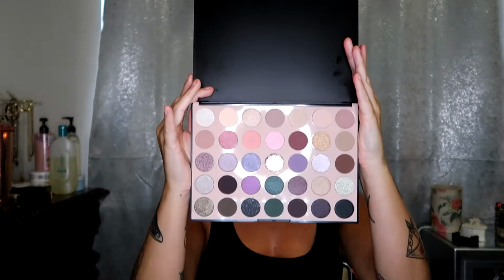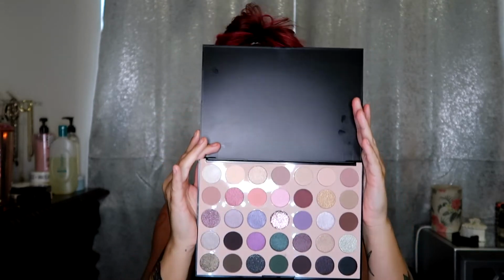Mermaid Eye Makeup Look Part 1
Hey! Hey! Hey! How's my best Girlfriends!!! Part 1/2 of a simple eye look I like to call Mermaid Eye. Hopefully you love it and learn a thing or two. Love You XOXOXO!!!